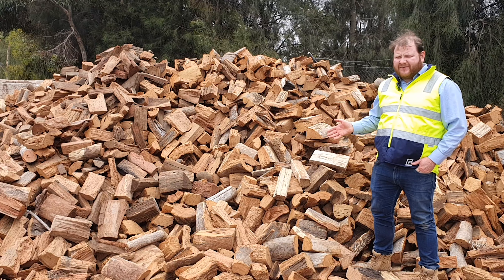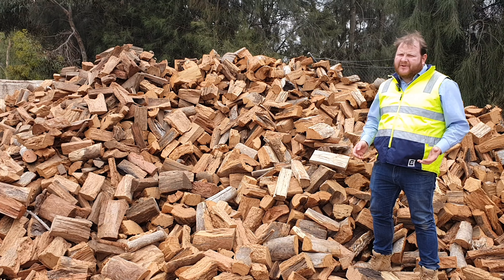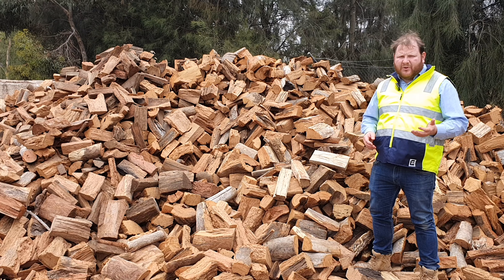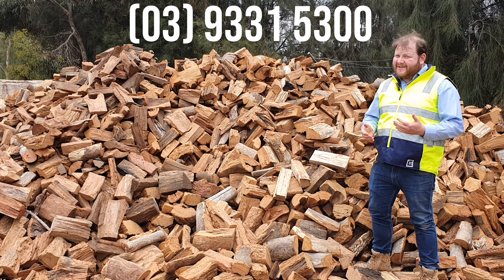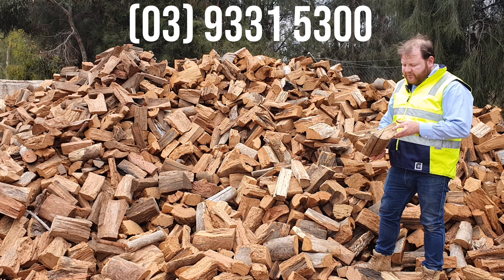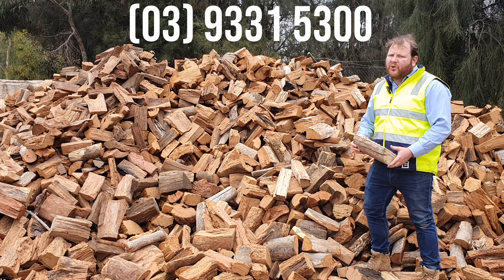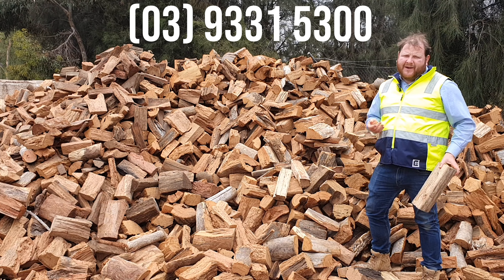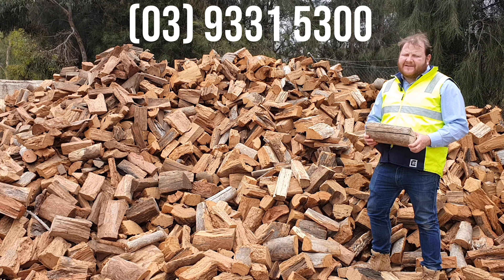The Green Centre: Mixed Firewood